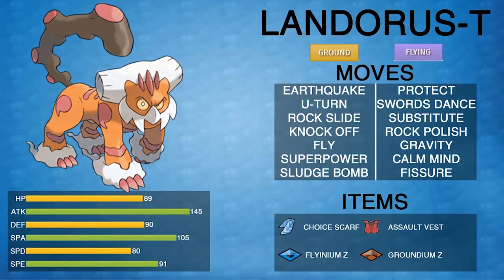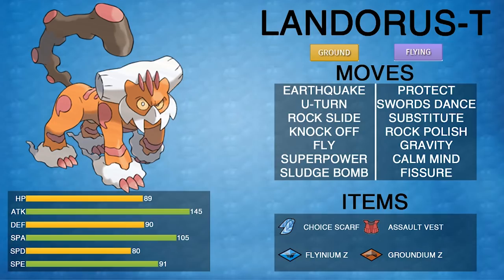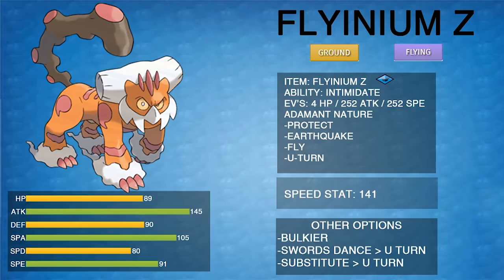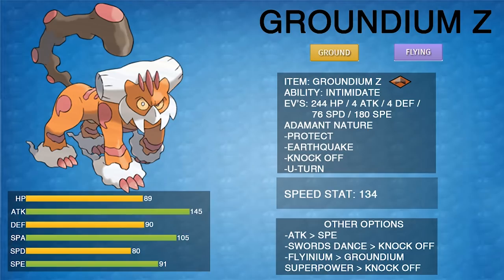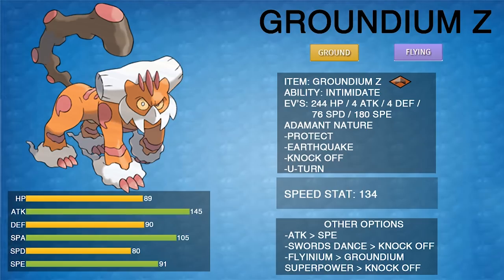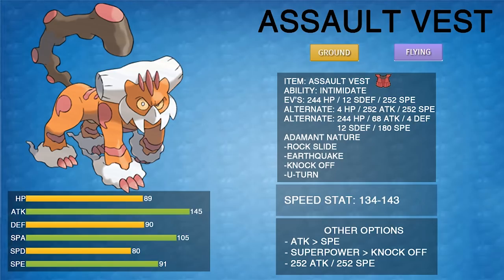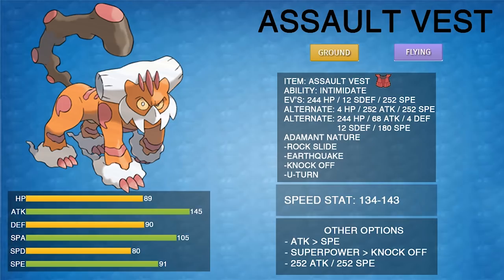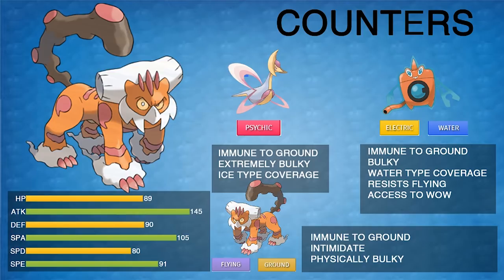Return of the King! Competitive Landorus-T Guide! VGC18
This is a competitive guide to using the Pokemon Landorus-T in Pokemon Ultra Sun and Ultra Moon by the World Champion Wolfe Glick. Landorus-T is sure to be one of the most dominant Pokemon in VGC18 and has a good chance to have an enormous impact on the metagame.

Competitive Landorus-T! How to use Landorus-T! Landorus-T Guide Ultra Sun and Moon - How to use Landorus-T Ultra Sun and Moon.